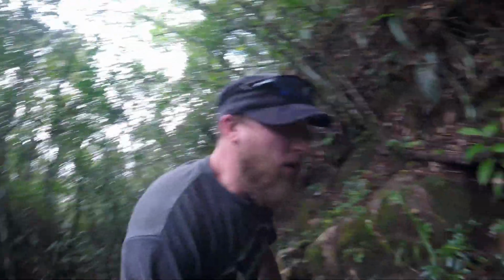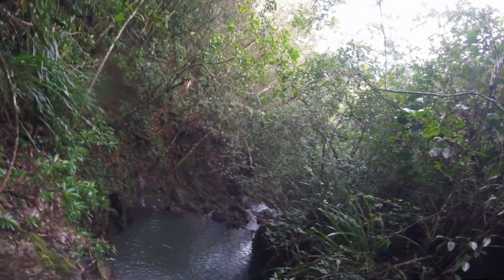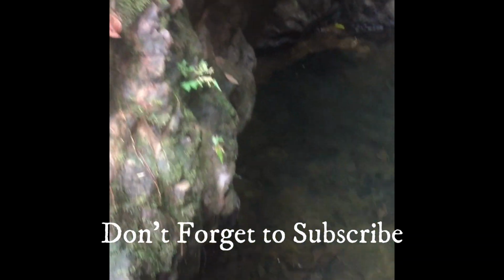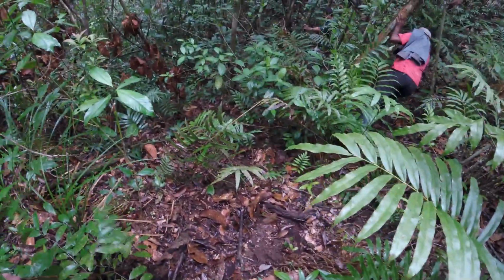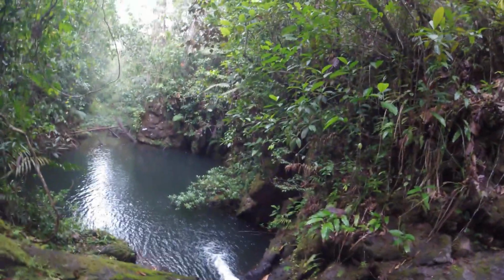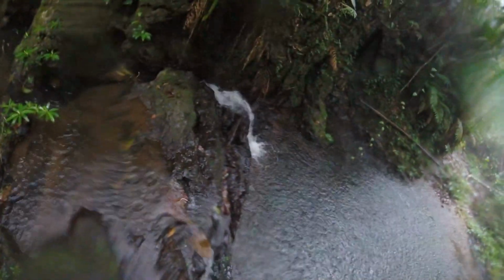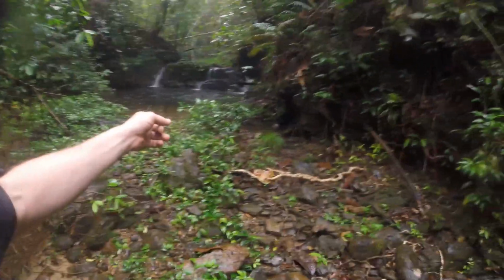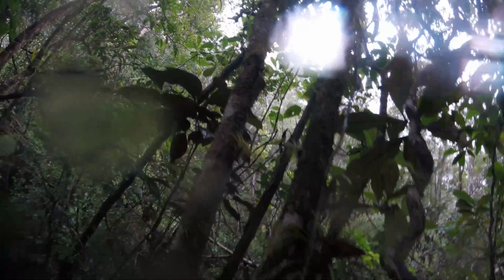Waterfall tour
Hey everyone!
I recently purchased 55 acres in Belize!
This video is all about the waterfalls that are near my land in Belize.
Follow along as I turn my land into a jungle paradise!